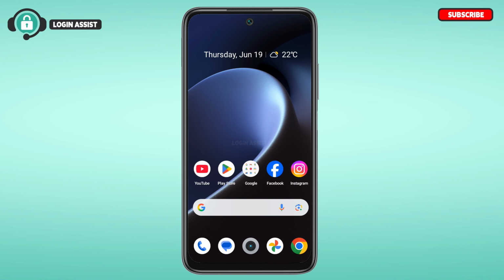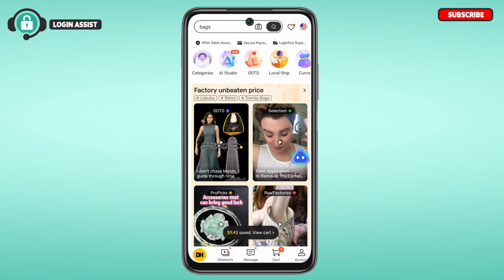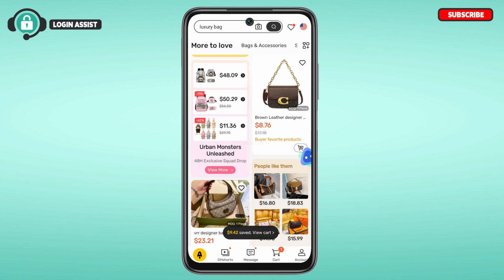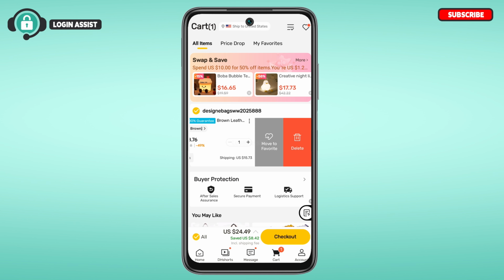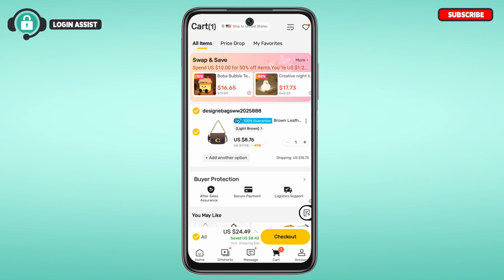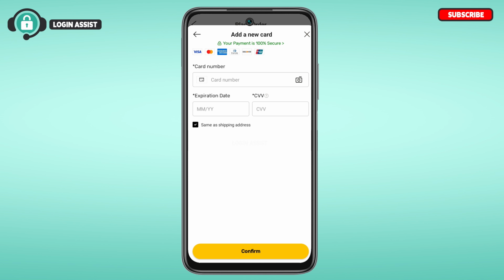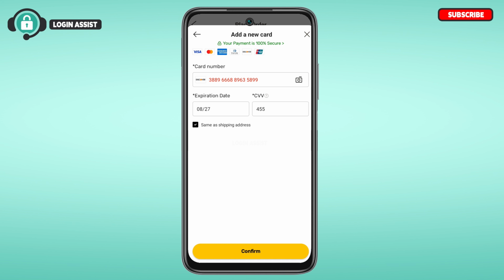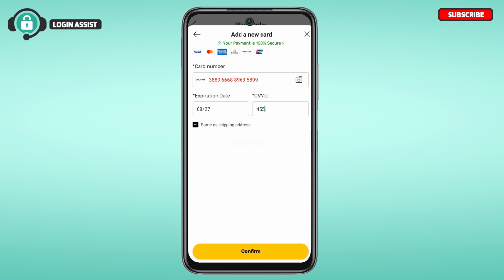How To Add Credit Card On DHgate Account 2025 | Use Credit Cards In DHgate App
Don't know how to add a credit card to your DHgate account? You can't directly add the credit card on DHgate. You need to add a card from the Checkout option. Watch this tutorial video for the process and steps to add credit card as payment method on DHgate account.